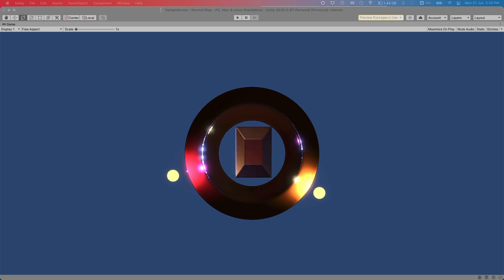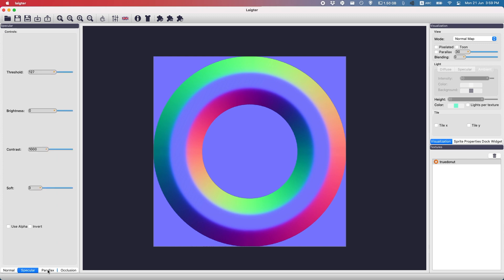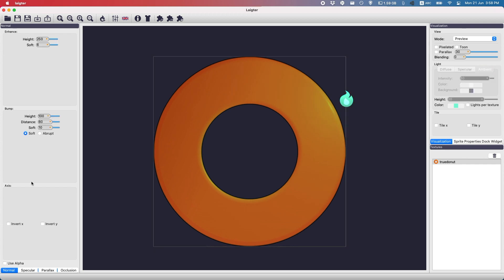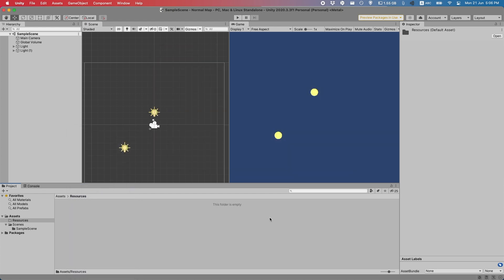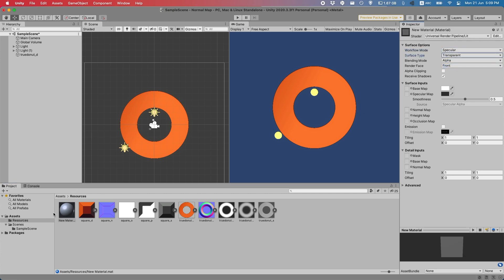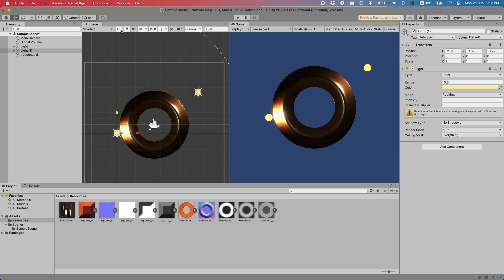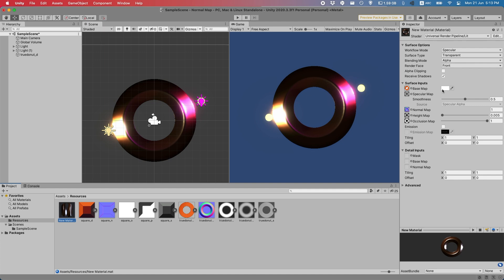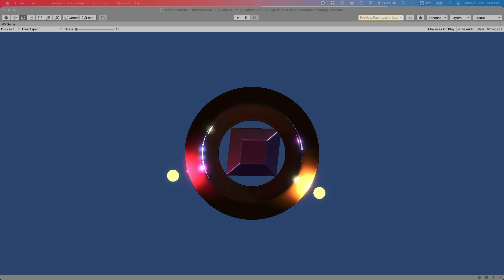How to use Normal Maps in Unity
Using normal maps, specular maps, occlusion maps, and parallax maps is the best way to make your art appear much more realistic, as materials that use them will act realistically when in range of lights and other objects.

Timestamps:
0:00 What do they do?
0:42 Making Maps
2:04 Implementing the Maps
3:24 Trying them out
4:57 Subscribe :)